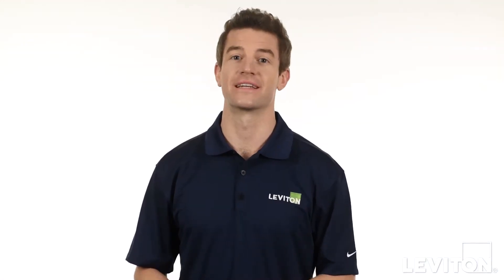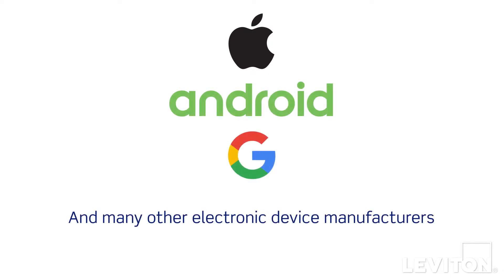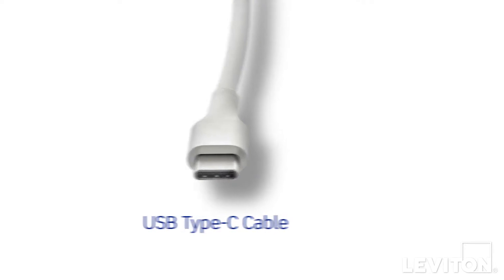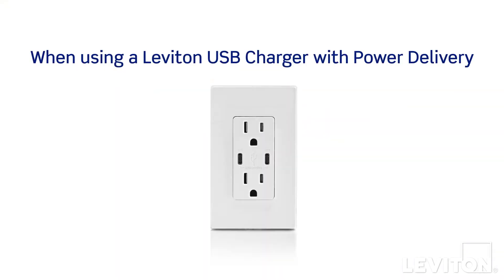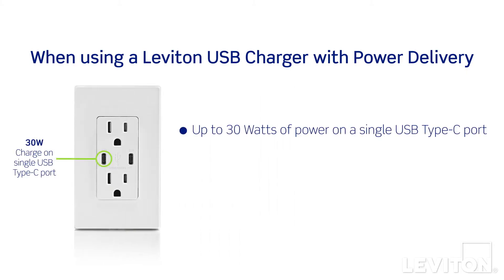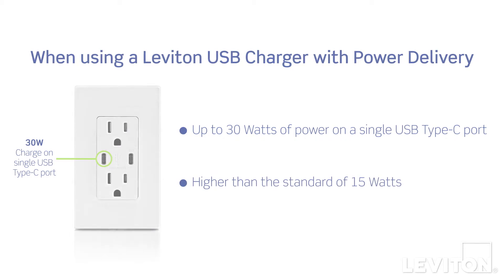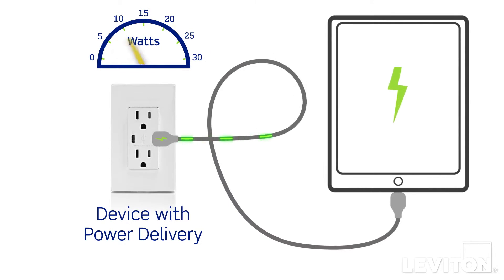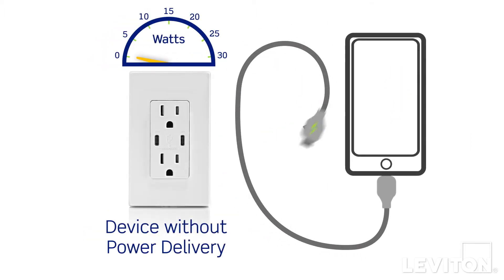What is Power Delivery?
Leviton Answer Series

Watch this video to learn about the latest USB charging technology available from Leviton.